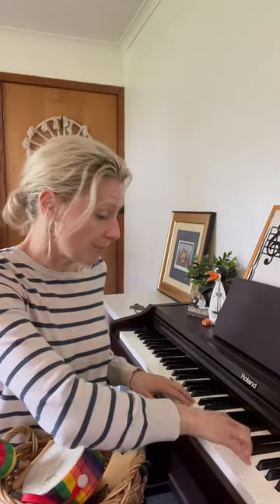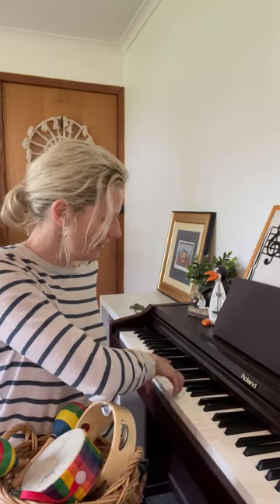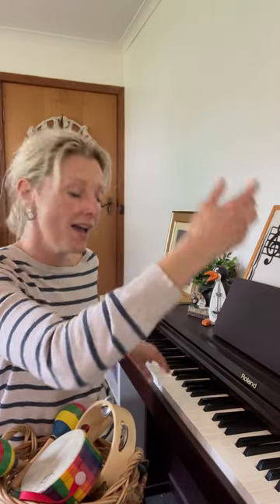Series 1 intro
Introducing our new FREE mini-tutorial series on how to use a range of common Percussion instruments in Early childhood Education settings.